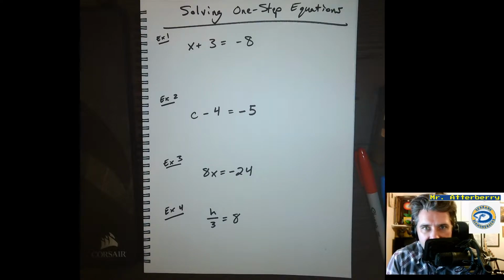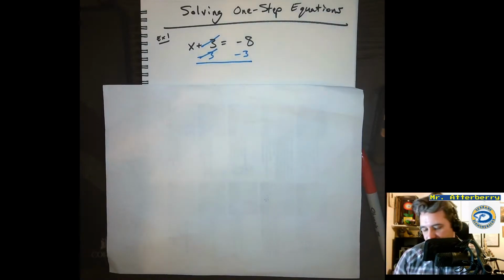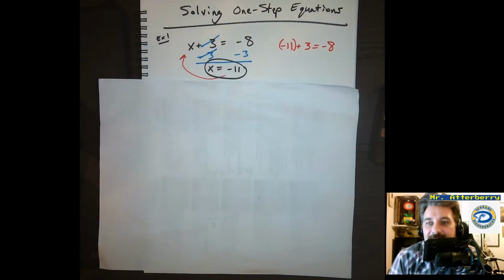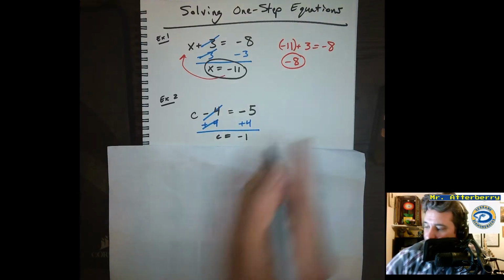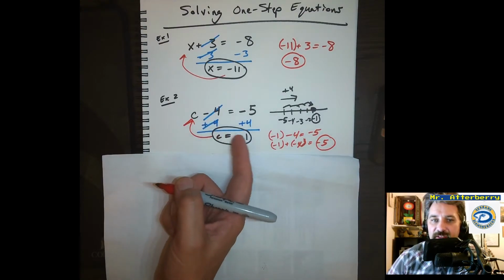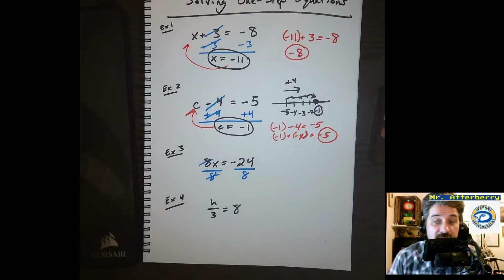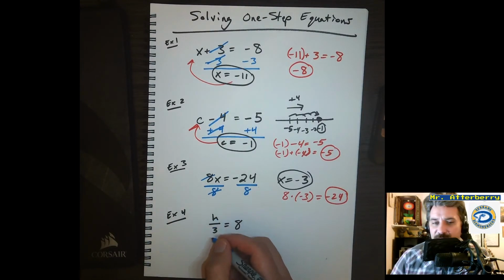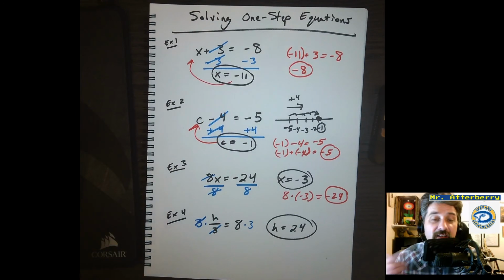Geometry Essentials - Solving One-Step Equations